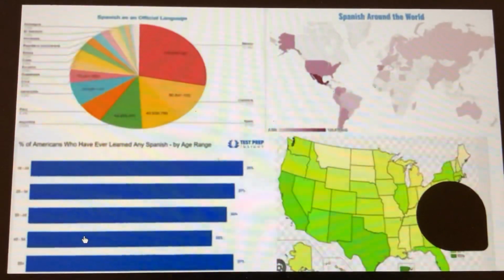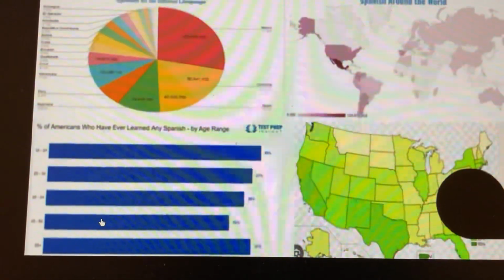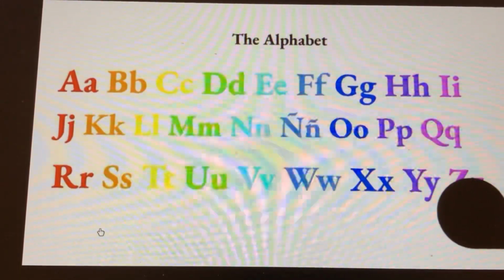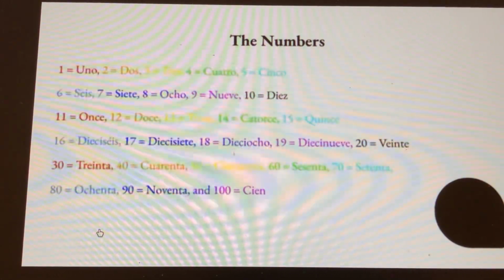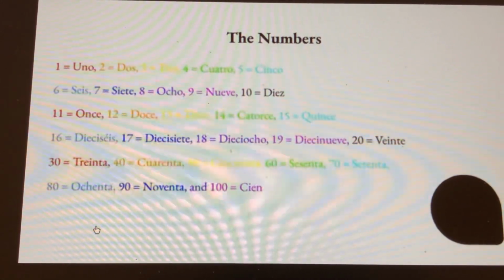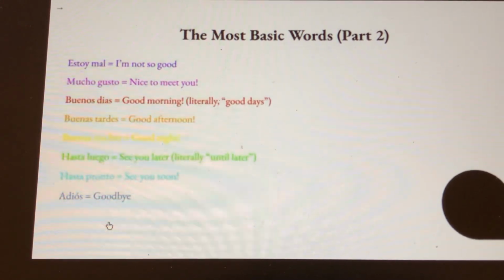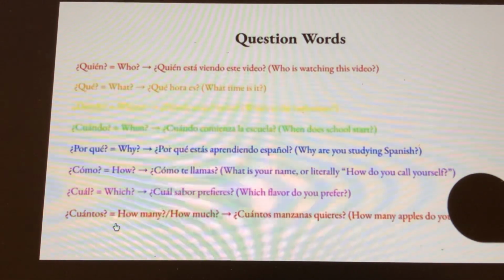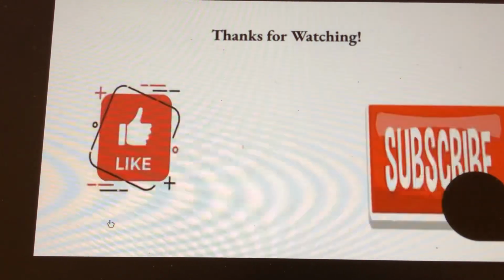Understand Spanish in 10 Minutes! Part 1